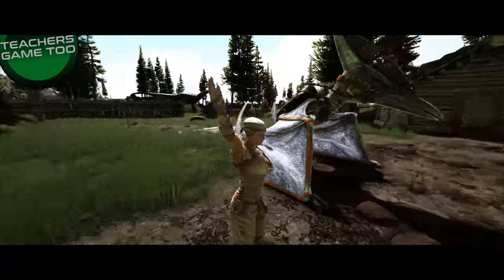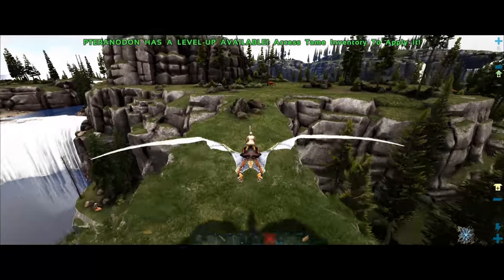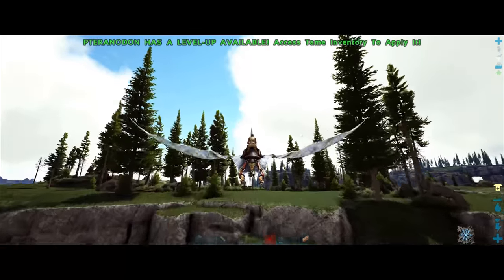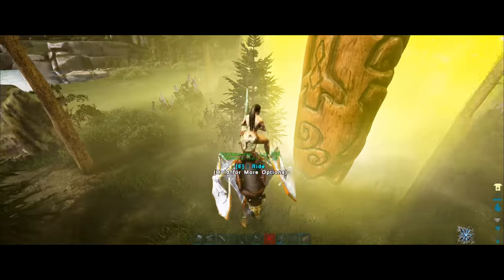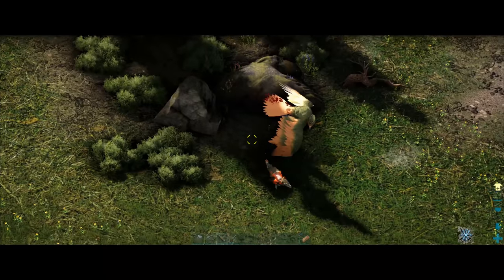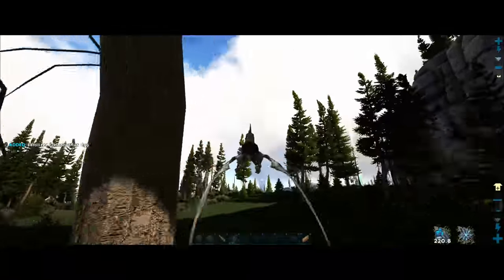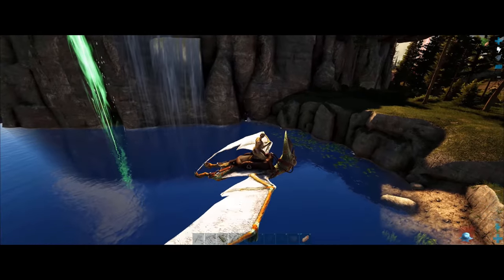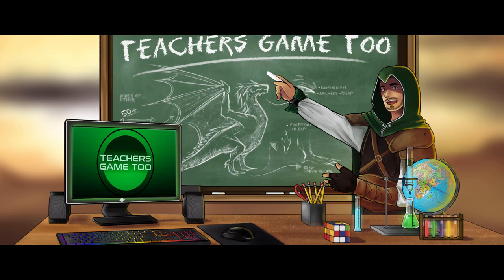RAIDING @pterafier and failing in every way possible..... MONARKY EPISODE 10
If you are looking for a fun little series to watch, check out this unique one! This series is going to have 9 youtubers,  @pterafier   @BitMoreDave   @Raasclark   @FirePumpkin   @Ark: Survival Guide   @captain fatdog   @KiahOnFire  @crabbytron

There are going to be lots of laughs, fun, different viewpoints, and tons. tons... of shenanigans.

In this video I go for pterafiers base, only to find out that he isnt even in it, which is obviously not what I was expecting! As it turns out, I also fail a ton in this video!!!